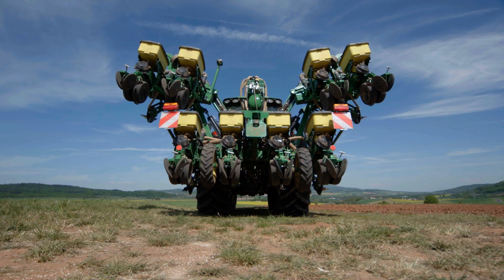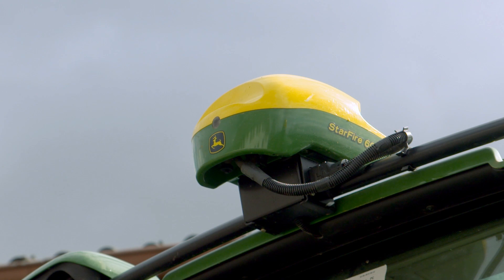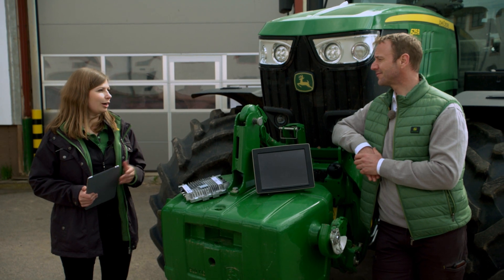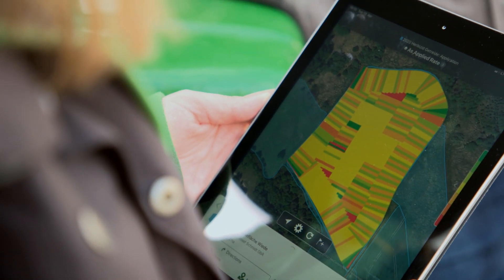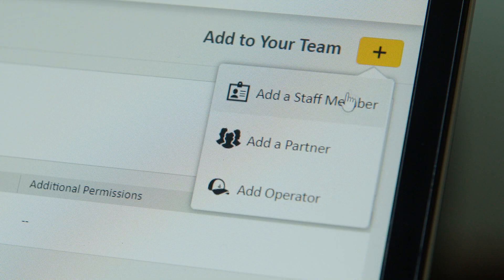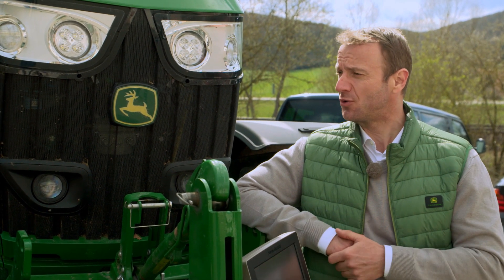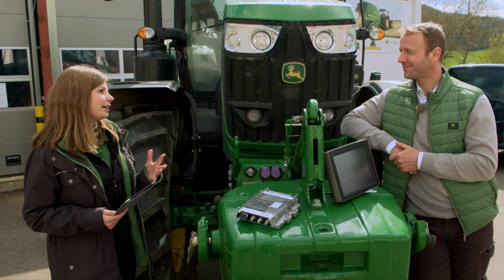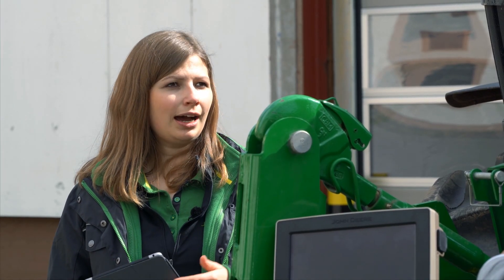Precision Ag Technology MADE EASY! │ Planting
Our John Deere Precision Ag Technology team explains how easy it is to start digital documentation and which value it brings. Automatic digital documentation can be used for several operations all steps in the workflow in order to make the best agronomic decision.

Planting, spraying, fertilizing and harvesting. Our John Deere Experts explain how digital documentation helps to reduce paperwork, time and costs. Many John Deere machines are already equipped with the CommandCenter, the Starfire Receiver and the JDLink telmatic system. It is also possible to easily retrofit machines with these components. The documentation runs automatically in the background and the data is then transferred from the machine to the John Deere Operation Center by JDLink.

➤ Watch our experts share some quick wins on the business benefits of precision ag technology from John Deere.